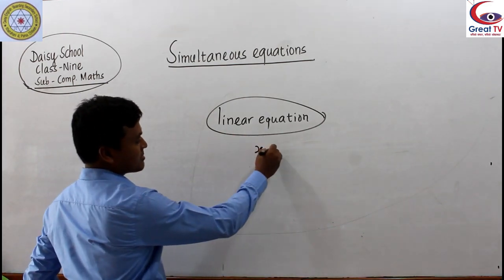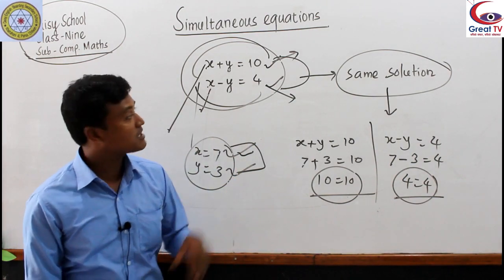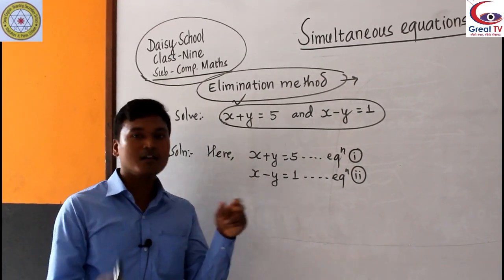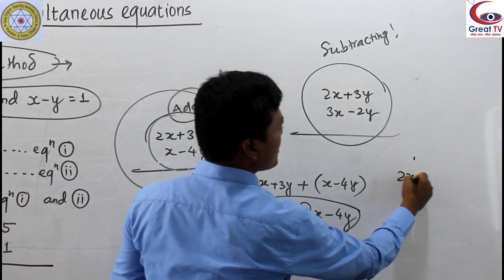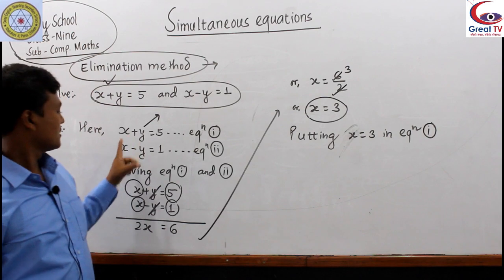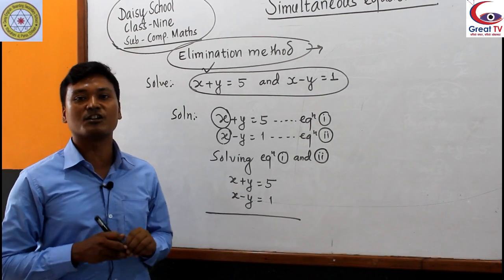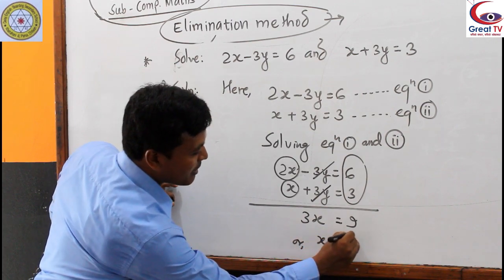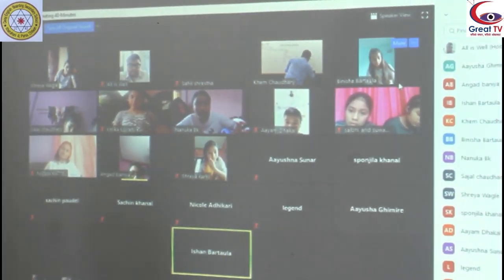Class 9 (Mathematics) Simultaneous Equations